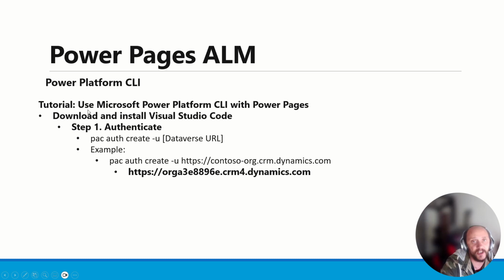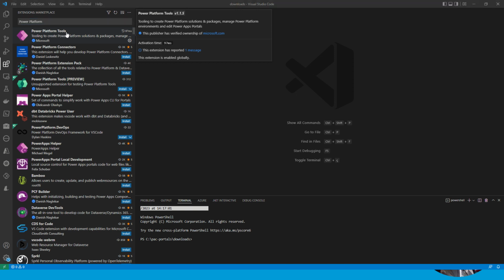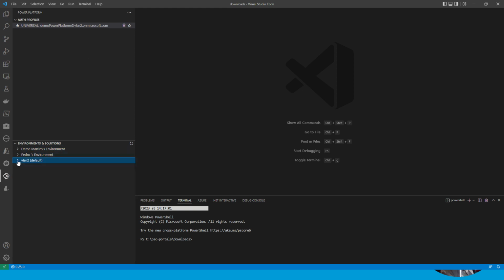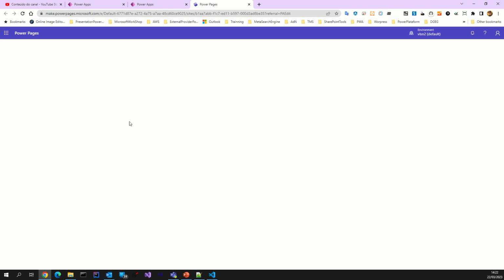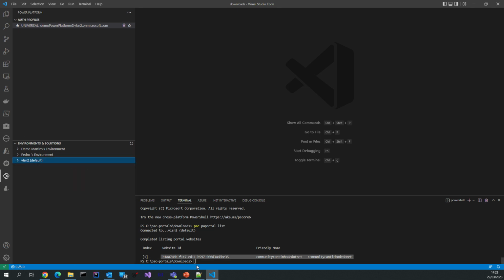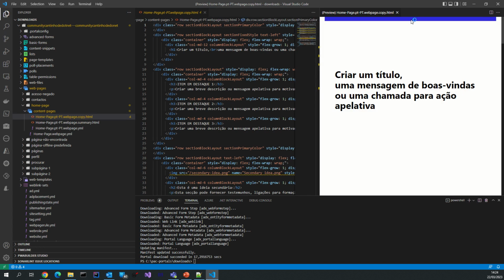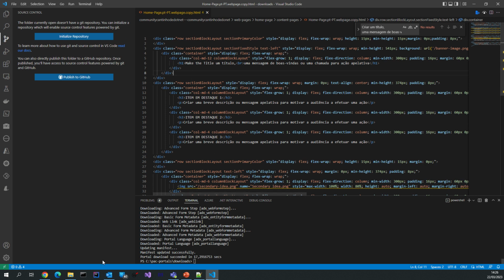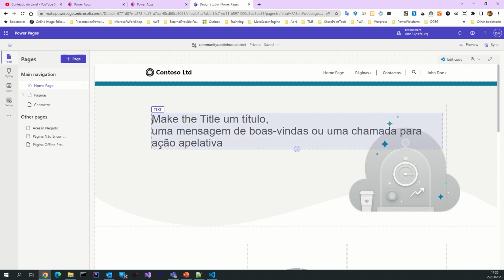How to Use PAC(Power Platform CLI) in in Power Pages develop local you Power Pages site with VS Code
In this video I introduce to you the PAC (Power Platform CLI) in in Power Pages develop local you Power Pages site with VS Code.